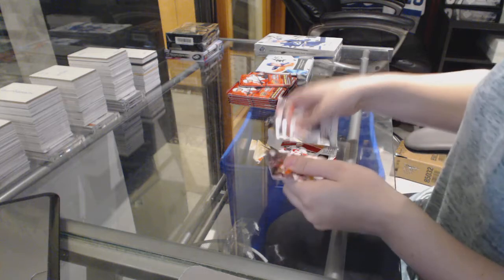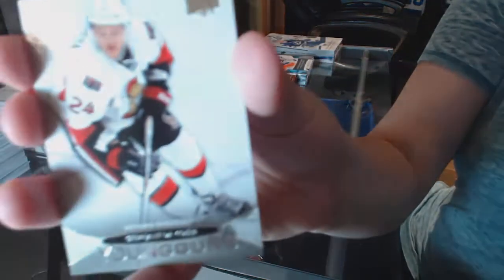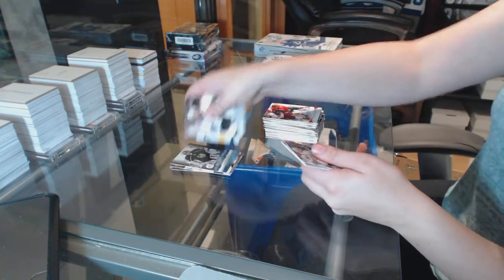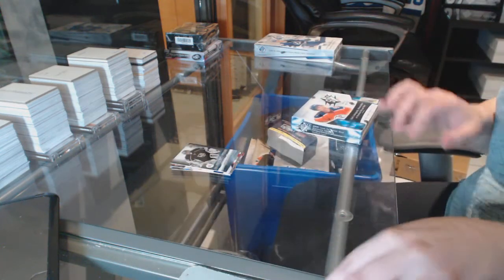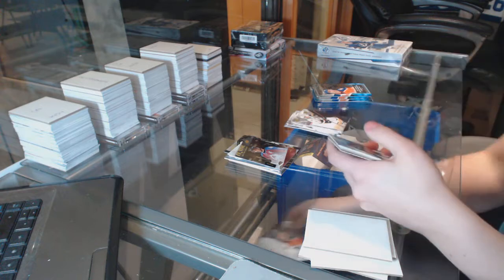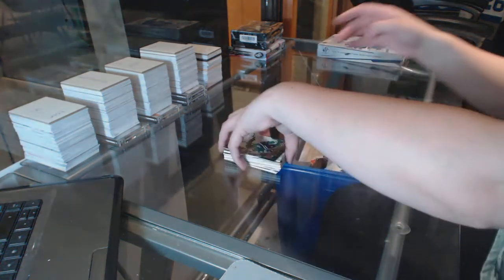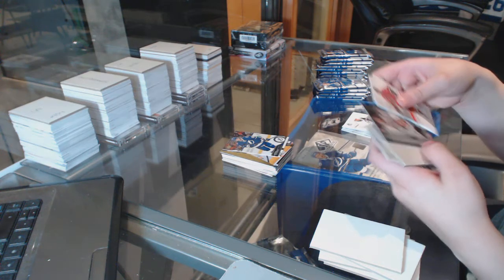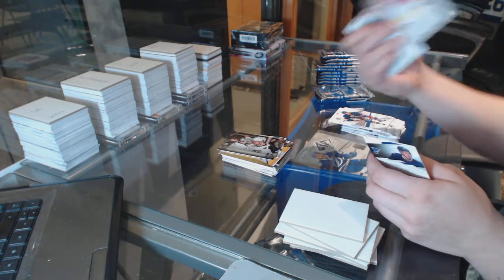11-12 UD Series 1, 15-16 UD SPx & 14-15 UD SP Authentic Hockey Box Break - C&C GB #6452